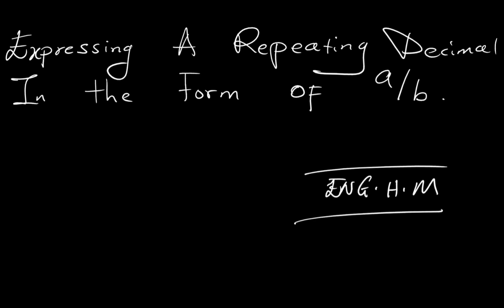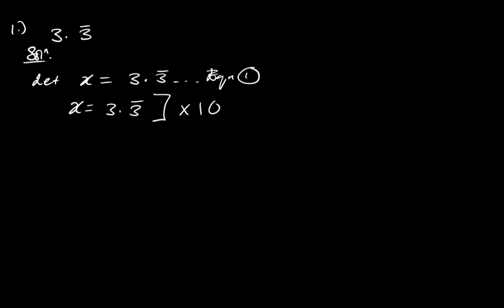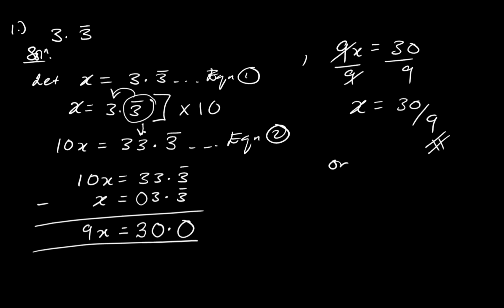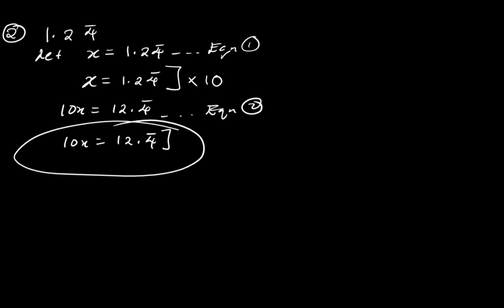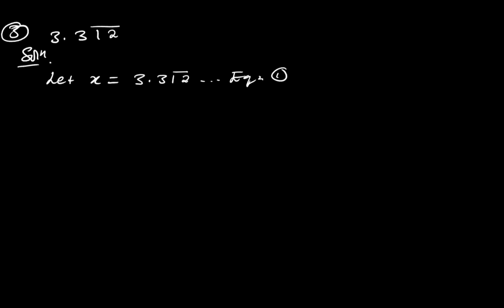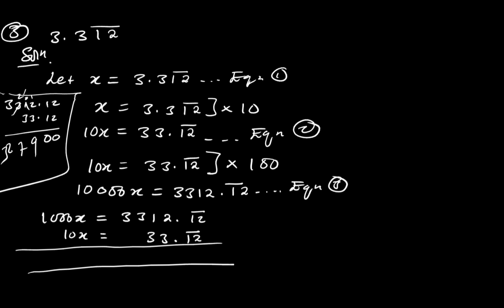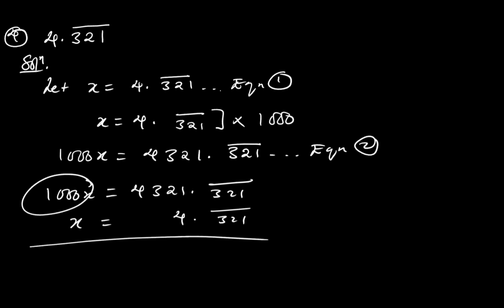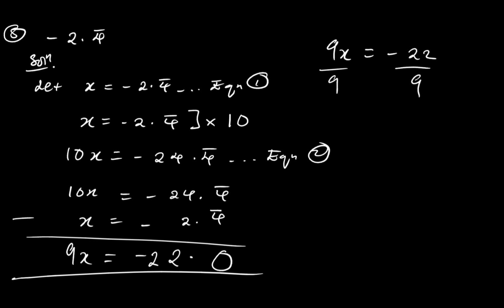EXPRESSING A REPEATING DECIMAL IN THE FORM OF a/b.